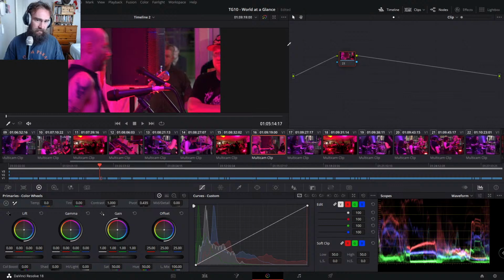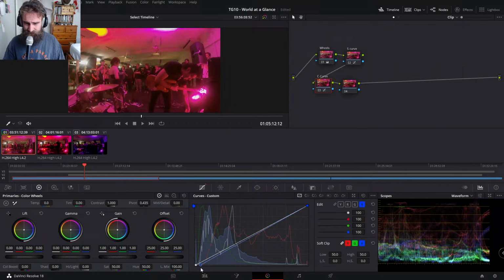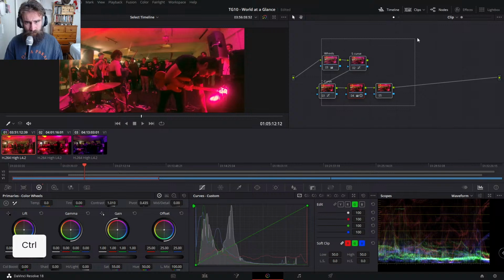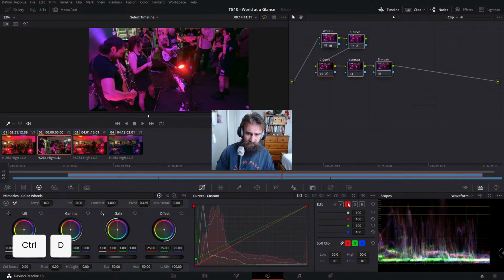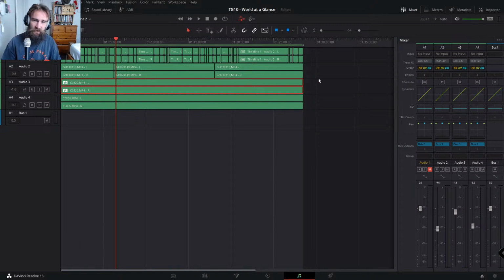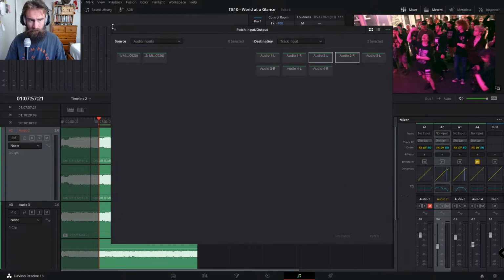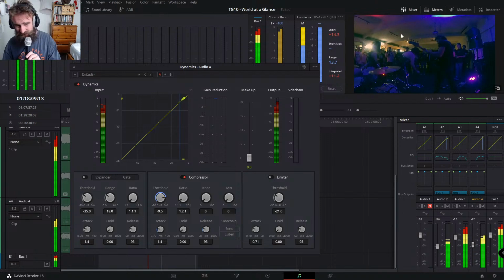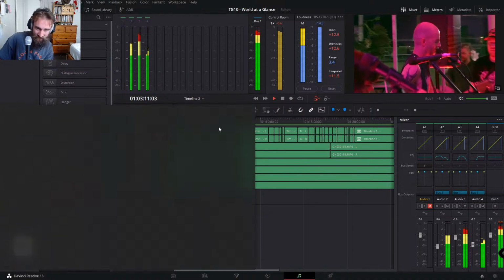Keep me Company, Editing TG10 - World at a Glance - Colour and Sound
Editing live music videos. pushing sound creating a multicam timeline and matching camera colours.